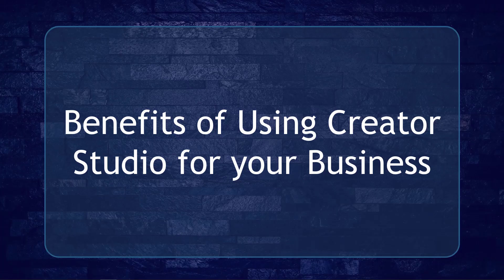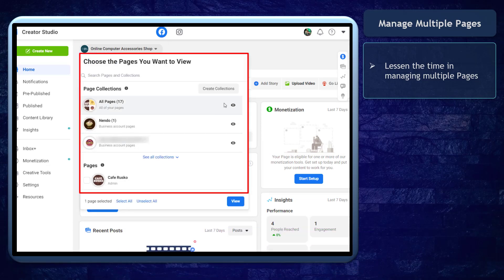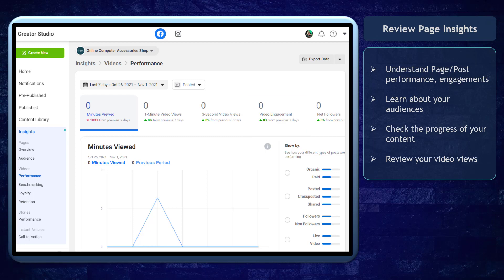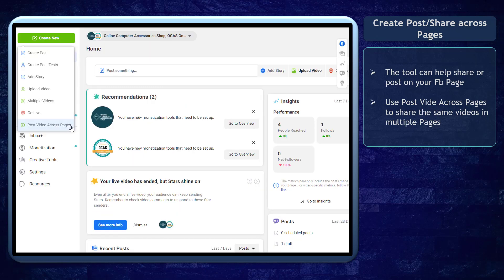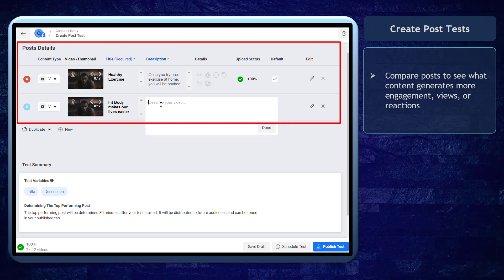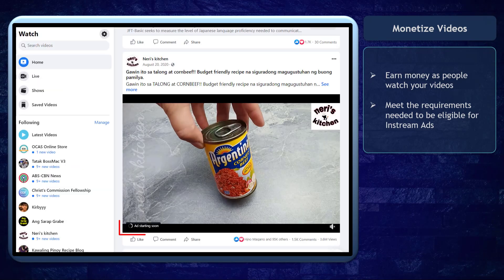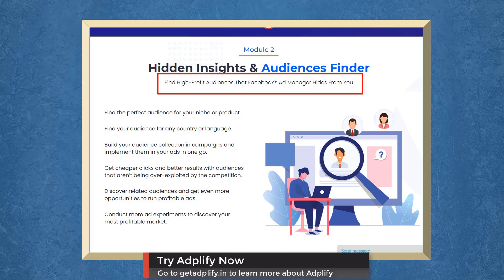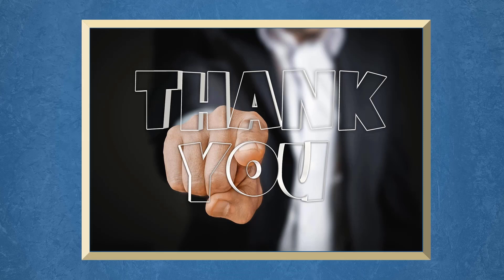This is how Facebook Creator Studio is Important For Your Business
Facebook Creator Studio is a feature available in your Facebook page that allows you to track and manage the performance of your posts even across different Facebook for business pages you manage.

Creator Studio brings together all the tools you need to effectively post, manage, monetise and measure content across all your Facebook Pages and Instagram accounts.

It also helps you take advantage of new features and monetisation opportunities when they become available.

Want to manage all your Facebook and Instagram marketing tasks in one place?

A lot of marketers might not even know that Creator Studio is available to them. Many are still using third-party tools to manage, schedule, and track content.

But if all you care about is Instagram and Facebook, you don’t really need any other tools.

Creator Studio is Facebook’s own built-in, native tool, and it gives you a lot of extra bells and whistles for creating and managing content, as well as deeper video insights.

If you want to track ads from your competitors, find high-profit audiences, boost your conversions with behavior retargeting, get the strategies of top businesses, turn every lead into a buyer, and stop people from scrolling whenever they see your ad, we have a marketing tool for you. It’s Adplify!